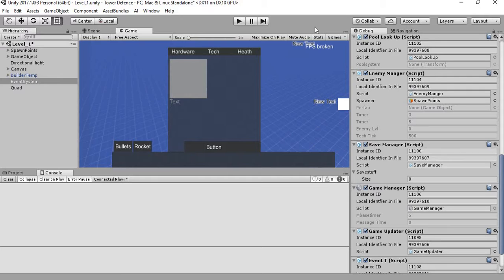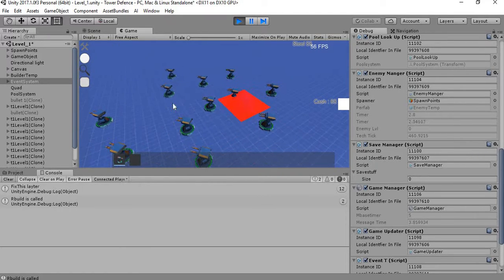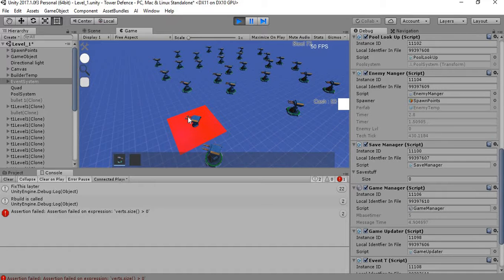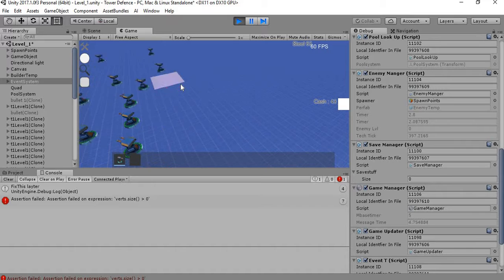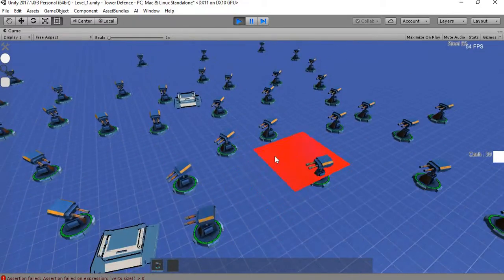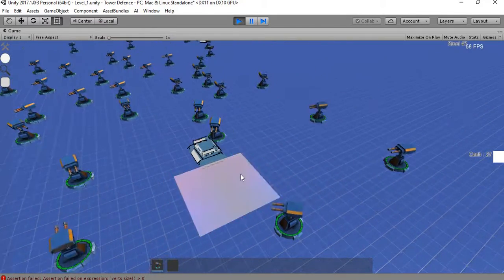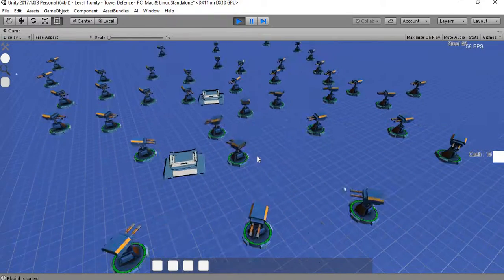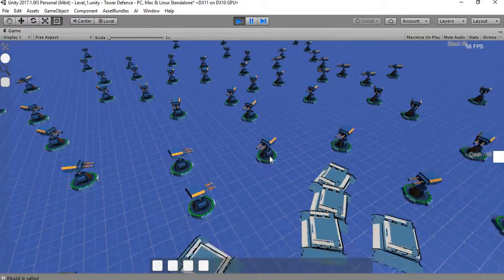Unity 3D Building a 2d Tower Defence Game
So today I was like what Am I going to do. So I was Like Lets build a Tower Defence game.. No tutorial Just build it. Like a game Jam!!! lol So ya Twitch time